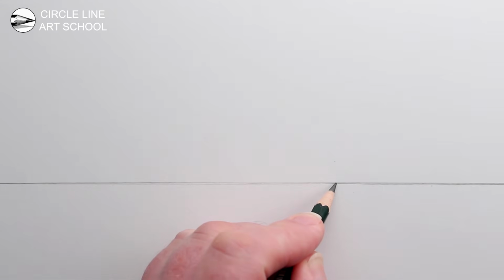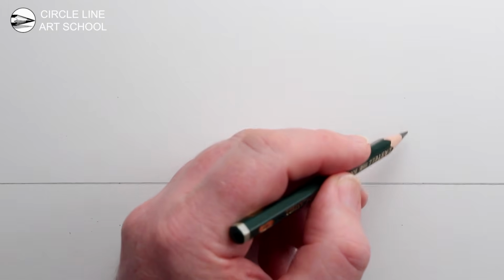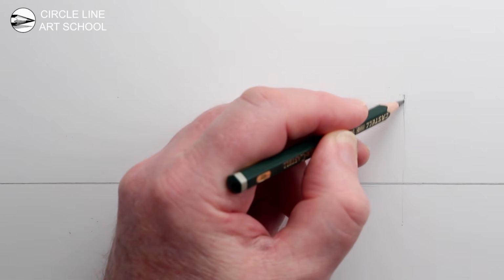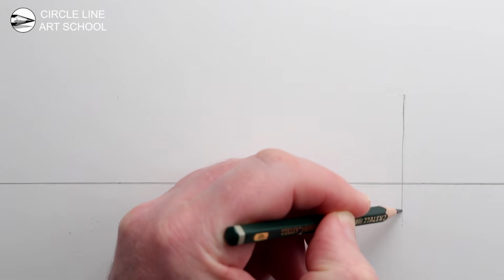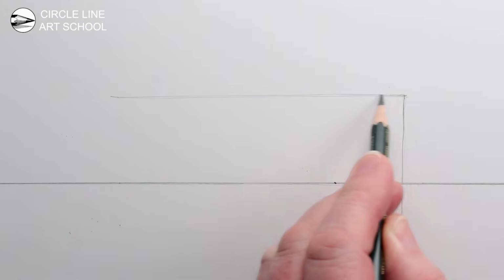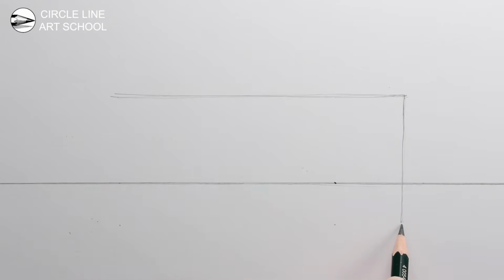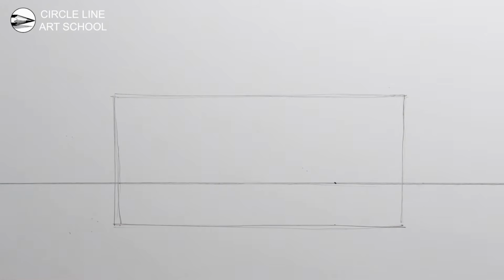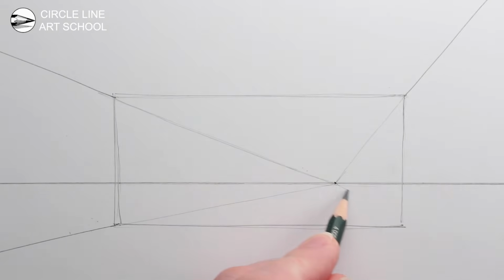How to Draw a Room in One-Point Perspective for Beginnings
See How to Draw a Room using One-Point Perspective. Explore more drawing guides and courses

My books:
Drawing Optical Illusions: